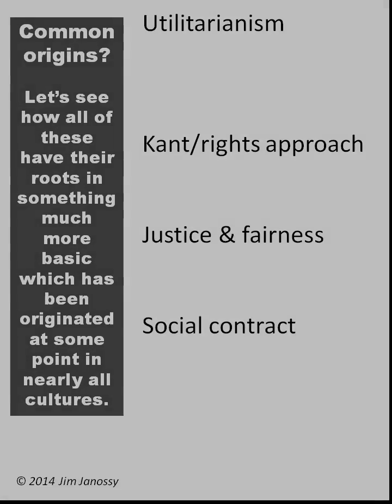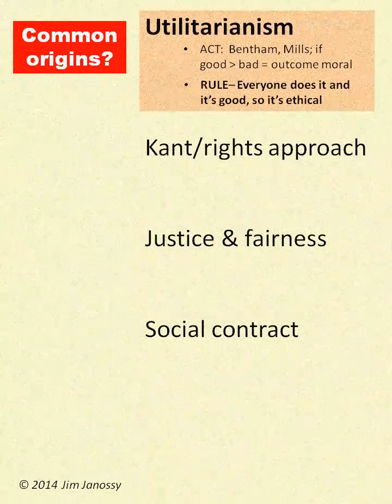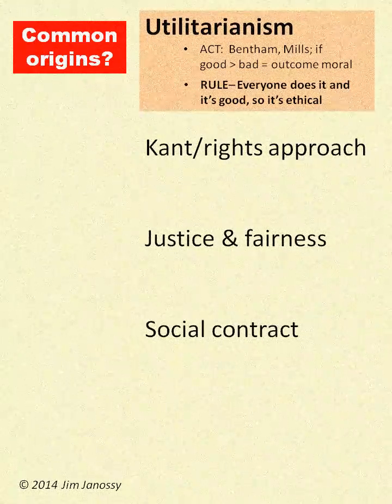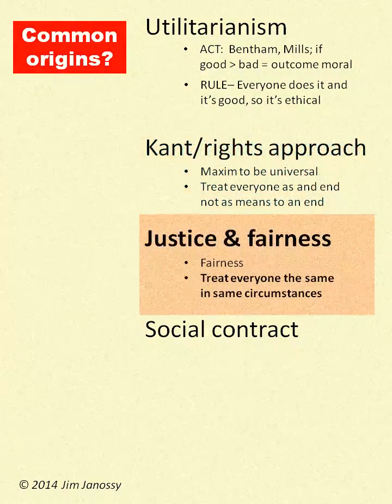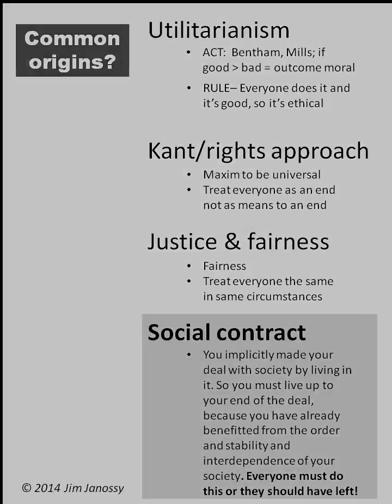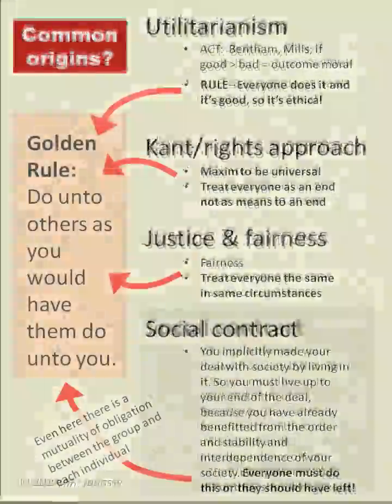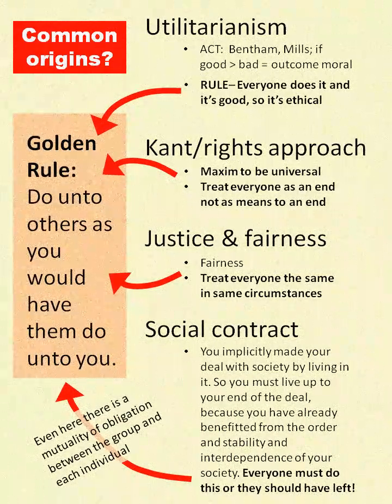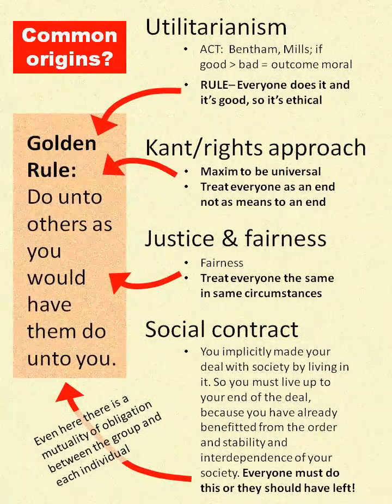The commonality in ethical frameworks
Jim Janossy makes an observation on the ethical frameworks of Utilitarianism, the Kant/rights approach, Justice and fairness, and the Social Contract ethical frameworks. They all have a basis simply in the Golden Rule. See if you agree with this contention as illustrated and described here. For more information on CSC-208 Ethics in Technology,